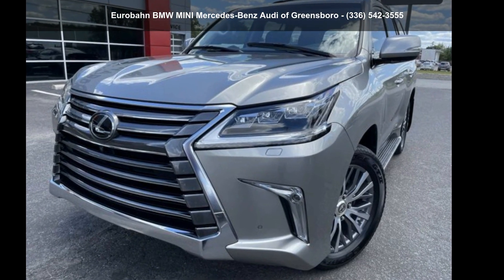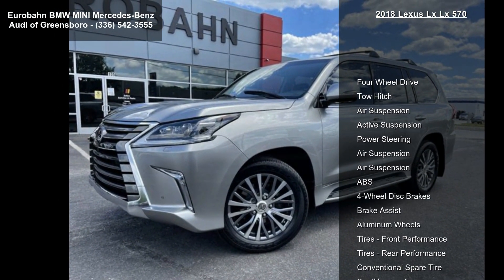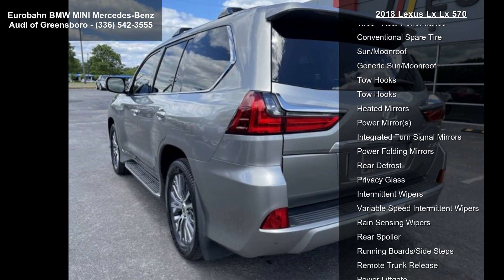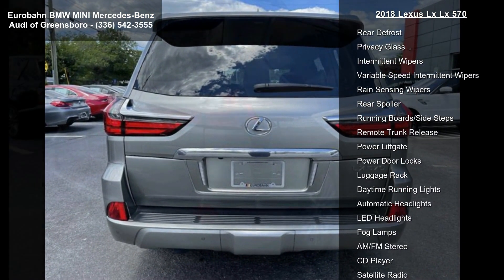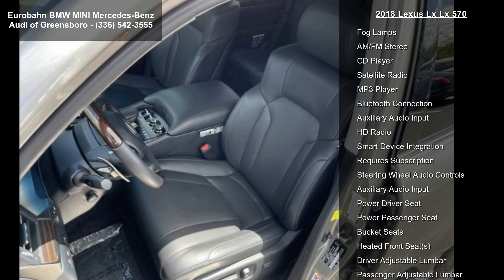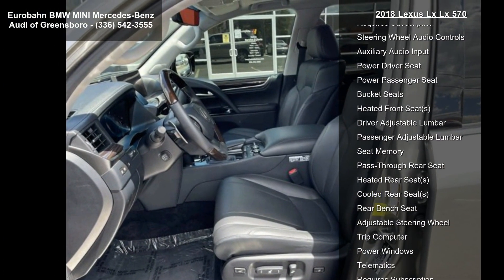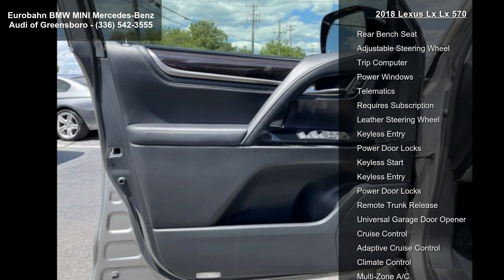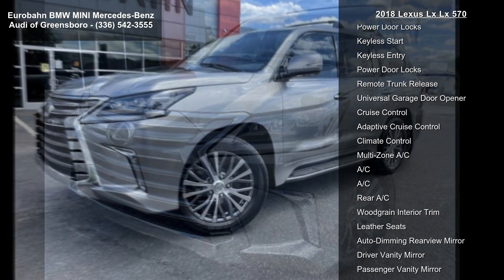2018 Lexus LX LX 570 - Eurobahn BMW-MINI Mercedes-Benz -...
Window Grid And Fixed Diversity Antenna, Wheels: 20" x 8.5" Split 10-Spoke Aluminum Alloy -inc: 2-tone machined gray finish, Valet Function, Trunk/Hatch Auto-Latch, Trip computer, Transmission: 8-Speed Sequential-Shift Auto w/ECT, Transmission w/Driver Selectable Mode and Oil Cooler, Trailer Wiring Harness, Tracker System, Tires: 285/50R20 -inc: full-size spare. This Lexus LX has a strong Premium Unleaded V-8 5.7 L/346 engine powering this Automatic transmission.

Experience a Fully-Loaded Lexus LX LX 570
Tire Specific Low Tire Pressure Warning, Tailgate/Rear Door Lock Included w/Power Door Locks, Systems Monitor, Splash Guards, Spare Tire Stored Underbody w/Crankdown, Single Stainless Steel Exhaust, Side Impact Beams, Seats w/Leatherette Back Material, Roof Rack, Roll-Up Cargo Cover, Right Side Camera, Remot... read more